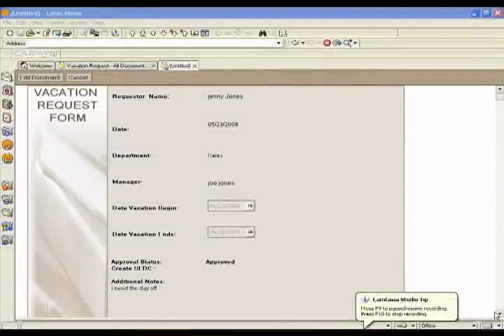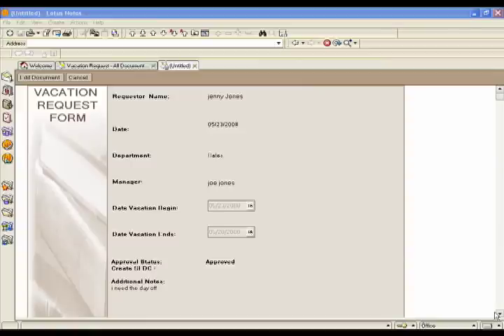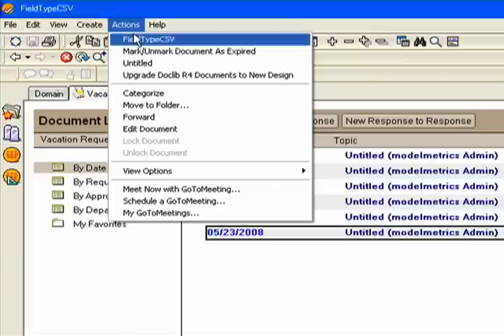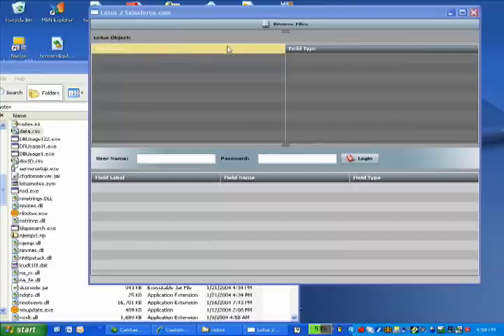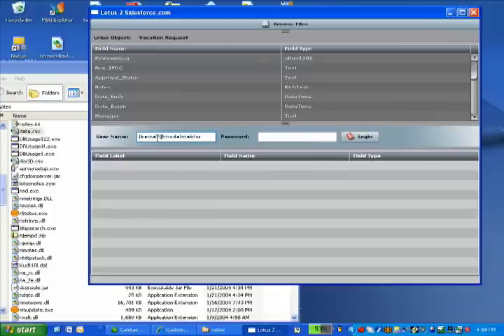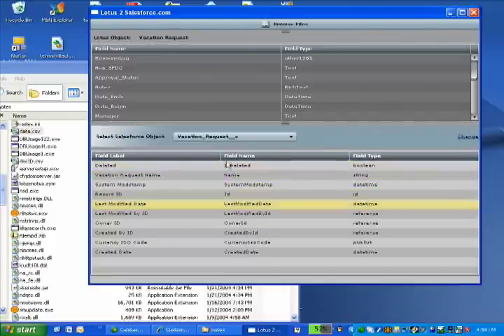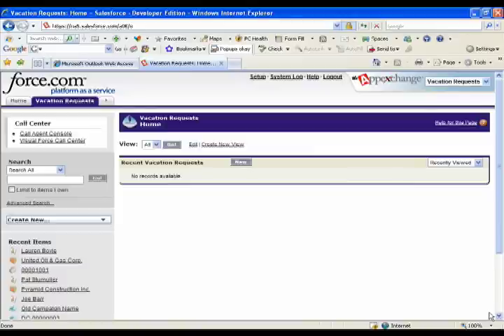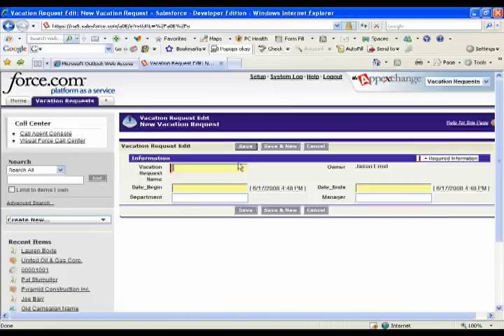NoMoreNotes for Force.com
Model Metrics application enabling the migration of Lotus Notes applications to salesforce.com's Force.com platform quickly and easily